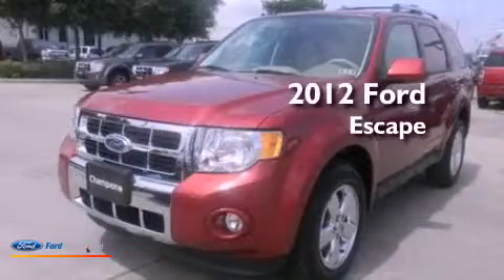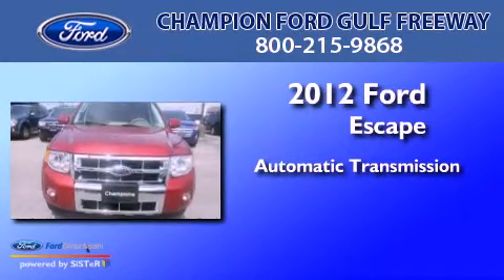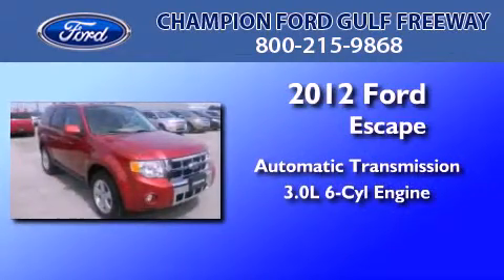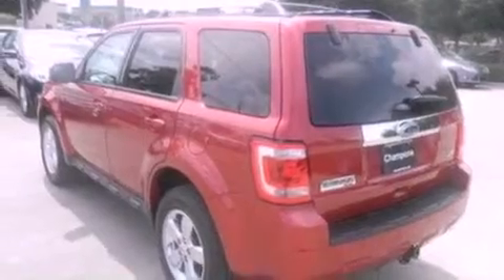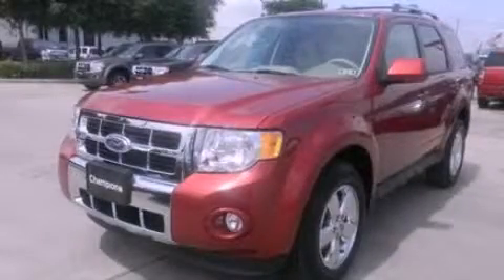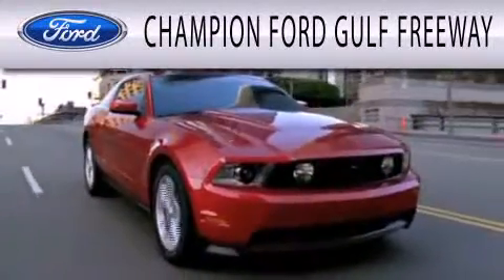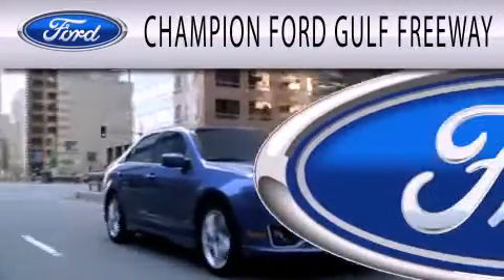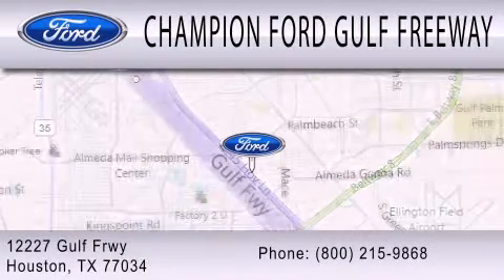2012 FORD ESCAPE Houston TX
Year : 2012
 Make : FORD
 Model : ESCAPE
 Engine : 3.0L V6 24V MPFI DOHC FLEXIBLE FUEL
 Trans . : 6-SPEED AUTOMATIC
 Exterior : RED
 Miles : 100
 Interior : CAMEL
 Stock : CKB38696